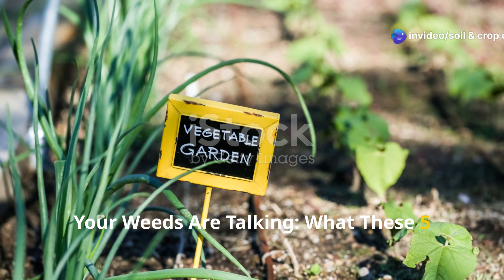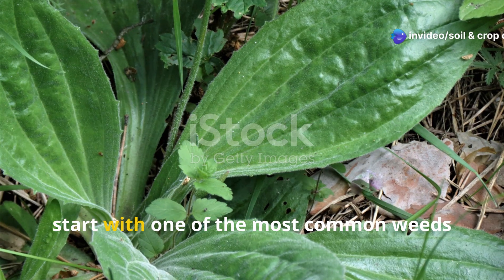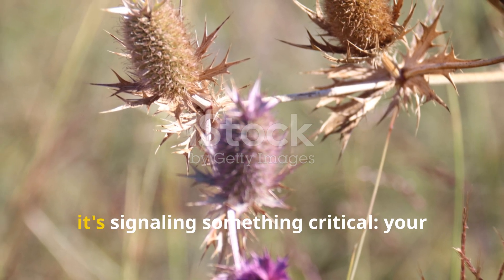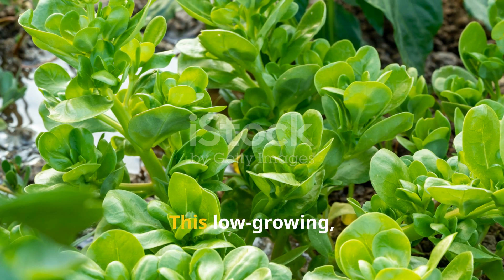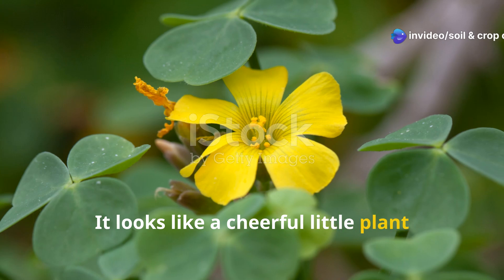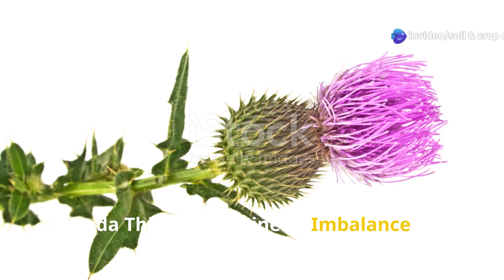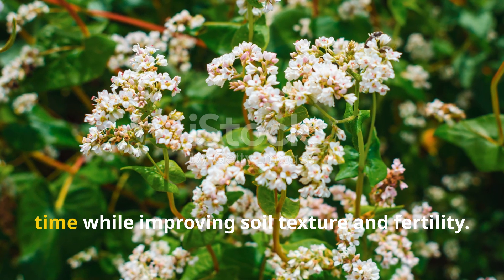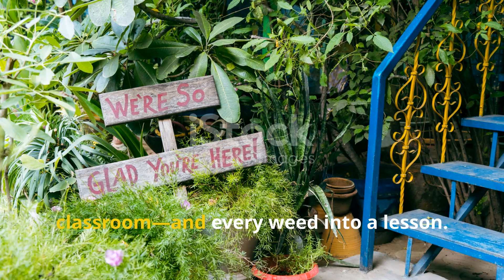Listen To What These 5 Common Weeds Are Saying About Your Soil Health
What do weeds symbolize?
What does clover tell you about your soil?
Why are weeds bad for soil?
What do weeds indicate?
Is plantain good for the soil?
How to increase calcium in soil?
What clover leaves indicate?
Do dandelions fix nitrogen?
What is the cheapest way to add calcium to soil?
What does gypsum do for soil?
Can milk add calcium to soil?